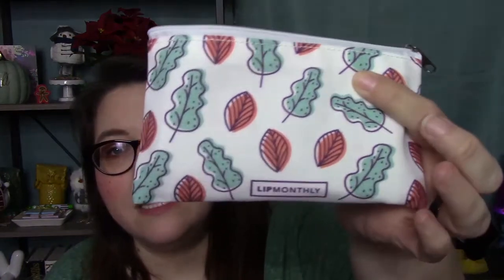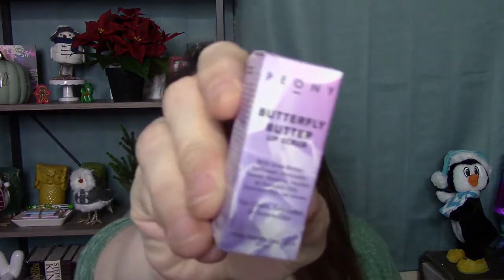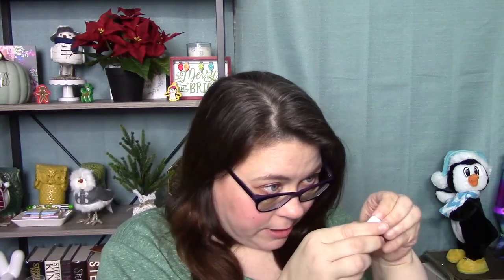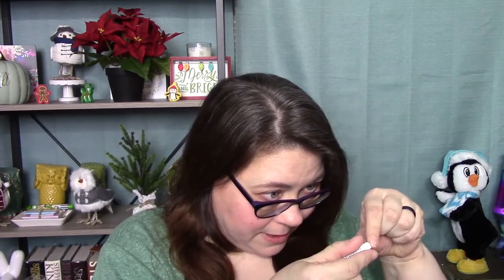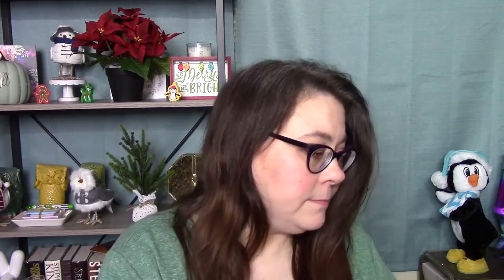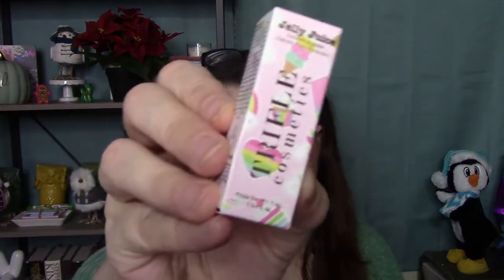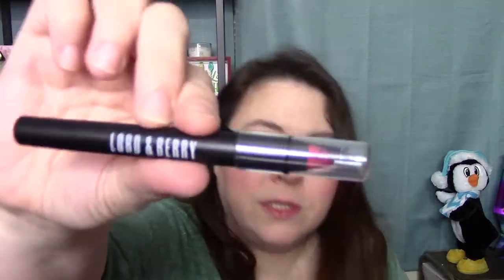Unboxing Lip Monthly November 2019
Hello Internet Friends! Today we are taking a peek into the lip monthly for November 2019. This one came with a bit of a surprise this month. Thanks for checking it out with me. Muah!